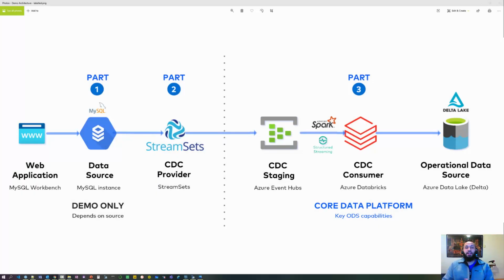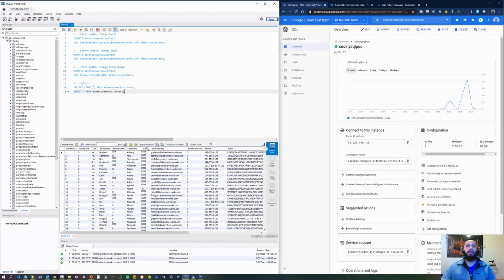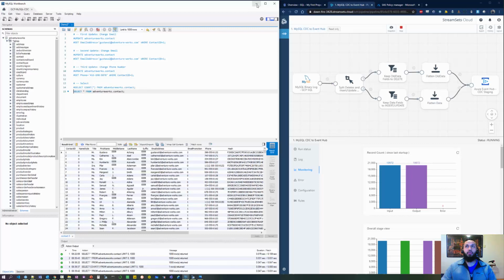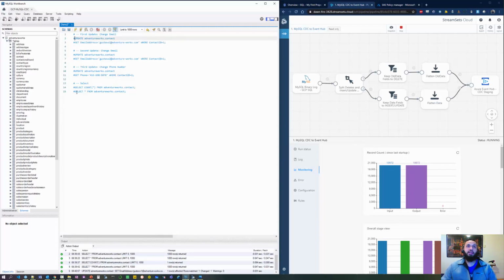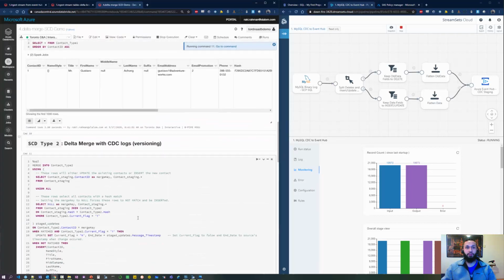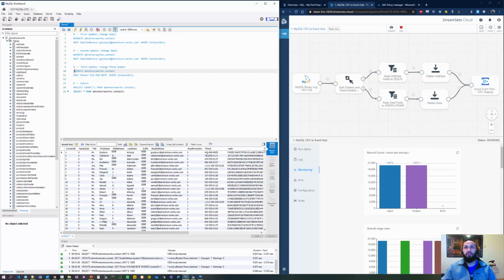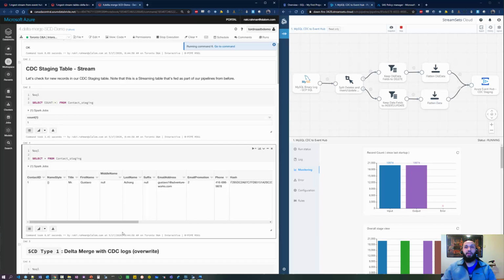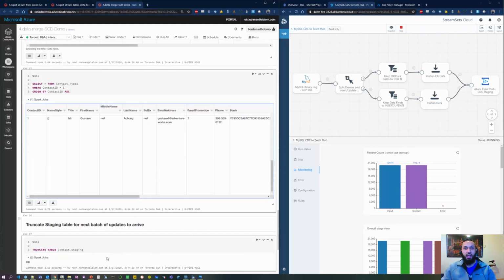Real-time Change Data Capture: Structured Streaming with Azure Databricks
In this post, we explore an elegant solution to a problem that plagues the Data industry today - implementing Change Data Capture into an Operational Data Store establishing a Single Source of Truth.

We will be leveraging StreamSets to pull in MySQL CDC logs, writing them in real-time to a Microsoft Azure Event Hub, and ingesting via a Structured Streaming Pipeline using Databricks. The end-state will be an Operational Data Store hosted on ADLS Gen 2 in Delta Tables, with SCD Type 1 and 2 capabilities demonstrated thanks to Delta Merge.

The solution explores:
1. Hosting a MySQL instance in the Cloud (in this case we're using GCP Cloud SQL to illustrate multi-cloud ingestion capabilities)
2. Hosting an AdventureWorks MySQL Database containing fictitious Customer Data
3. Simulating Changing Data from MySQL workbench using UPDATE statements
4. Using StreamSets to read in CDC logs in real-time and write to Azure Event Hub as JSON objects
5. Reading in and Merge changes in real-time with Azure Databricks with Structured Streaming

This video walks through the demo mentioned in this blog post